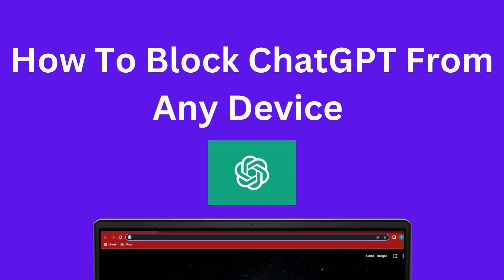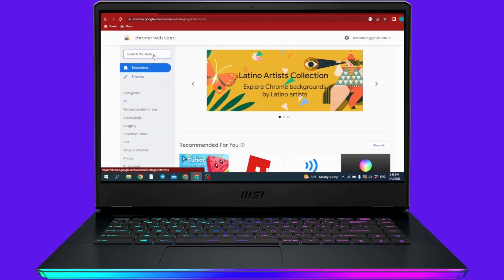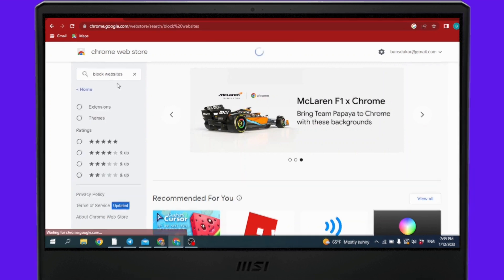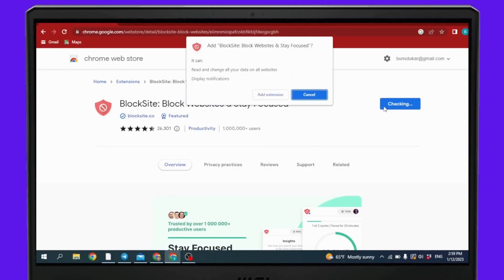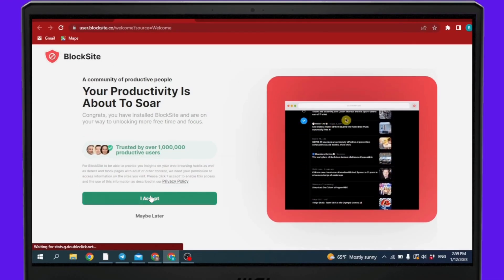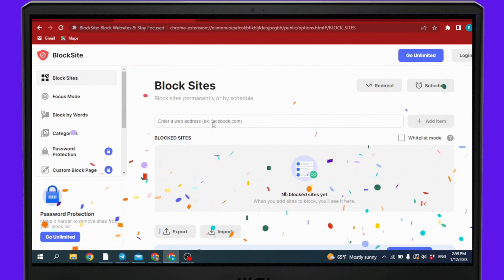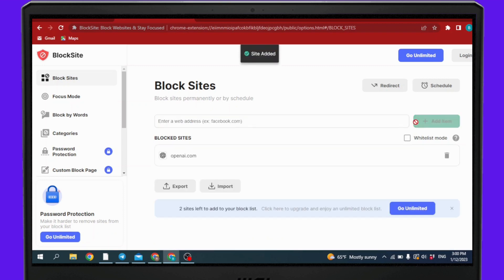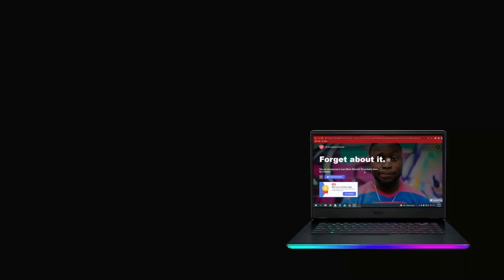How To Block ChatGPT From Any Device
In this quick guide, you will learn how to block ChatGPT from any device. This includes laptops and computers.

ChatGPT can be a major annoyance for some people and workspace, and by following these simple steps, you can ensure that you never have to deal with it again!

Timestamps:
00:05 How To Block ChatGPT From Any Device
00:15 Open Chrome Webstore And Download Extension
00:50 Block ChatGPT From Any Device